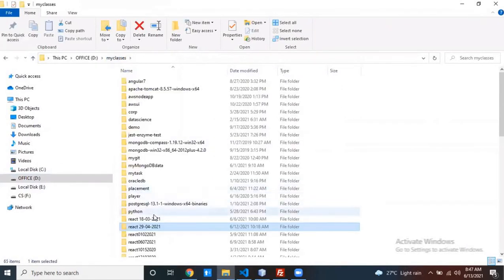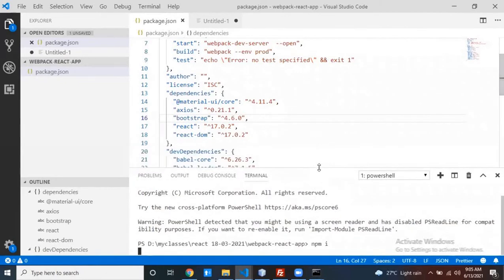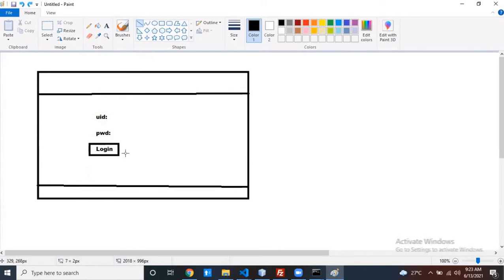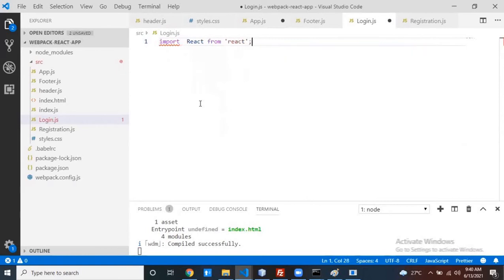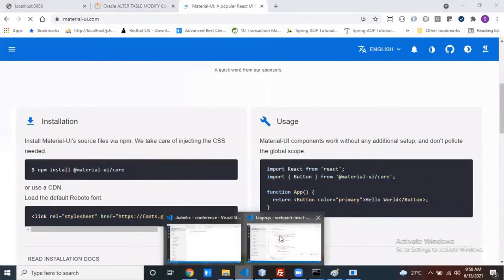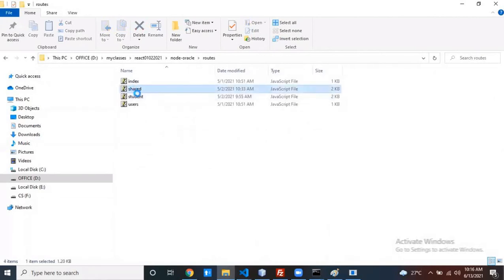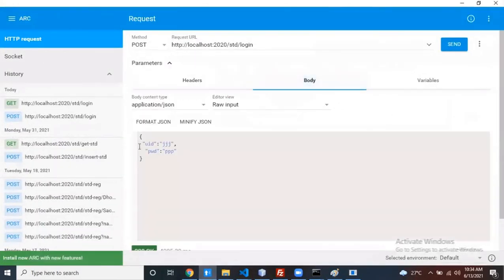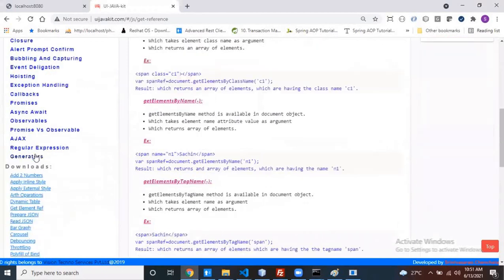REACT JS ON ZOOM ON 13-06-2021